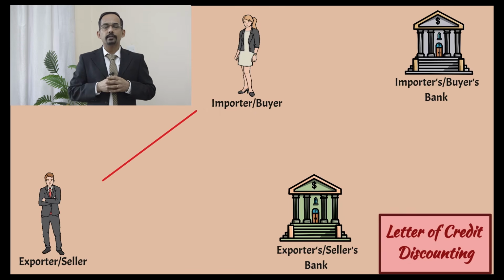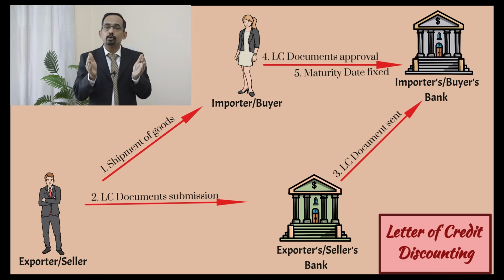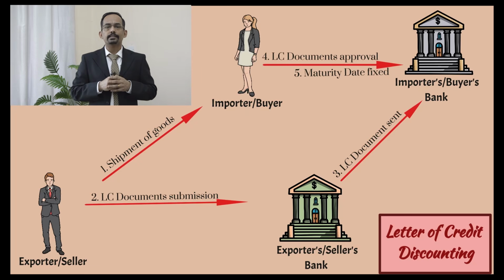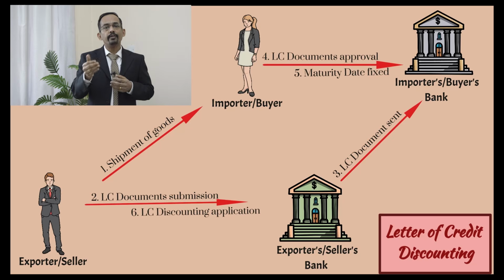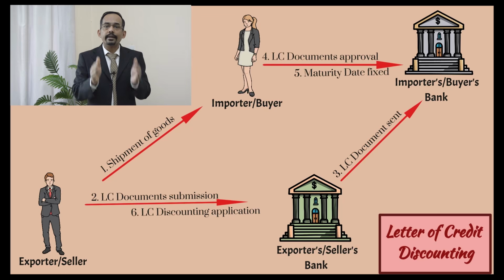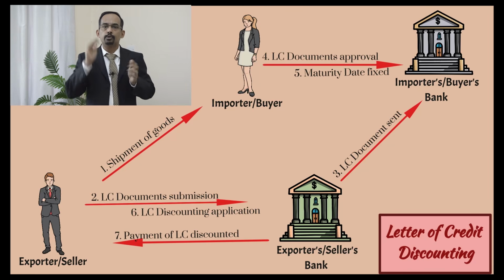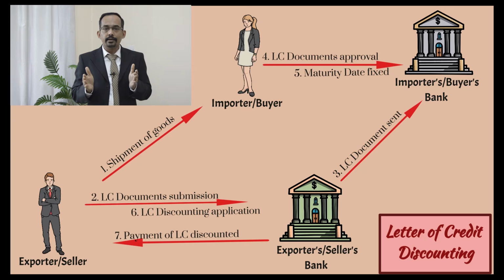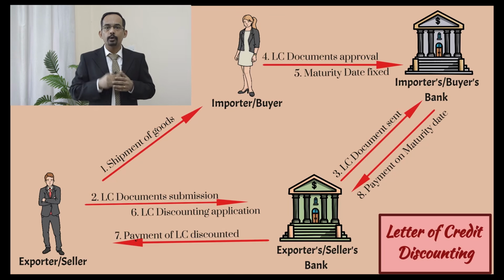Letter of Credit Discounting - Simple explanation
CA Francis Mervin Fernandez explains Letter of Credit Discounting in a clear and precise manner.